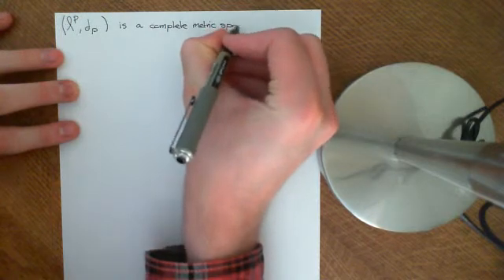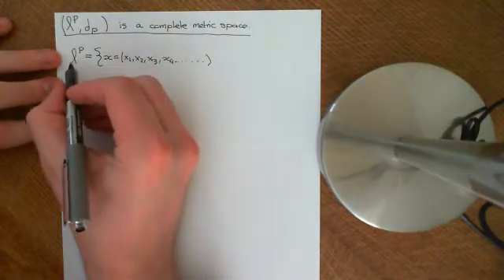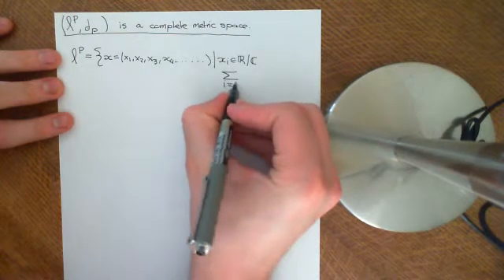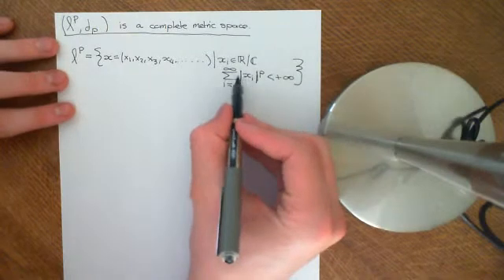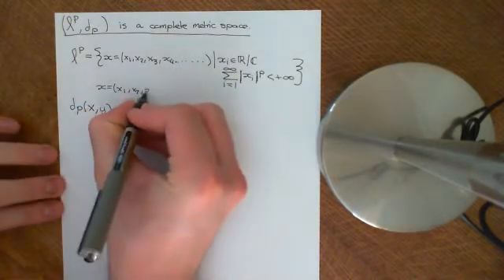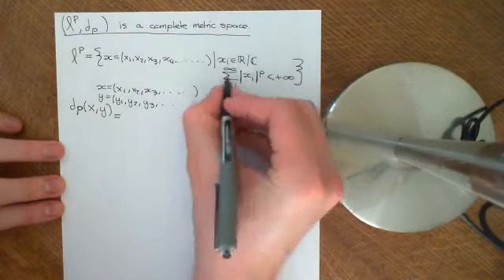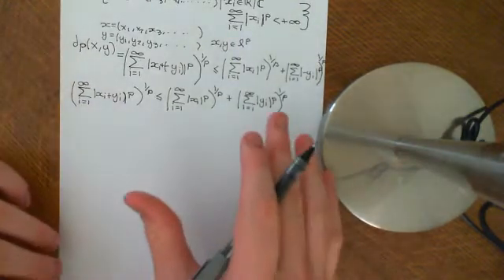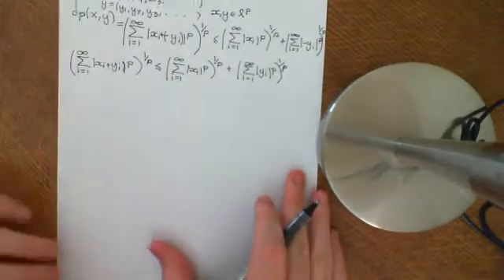Limits in the Lp Metric Space Part 1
We discuss the limits of sequences of sequences in the Lp space, seeing how if a sequence of sequences converges in Lp it implies that it converges to its pointwise limit, but that if a sequence of sequences has a pointwise limit it does not imply that it converges in Lp.